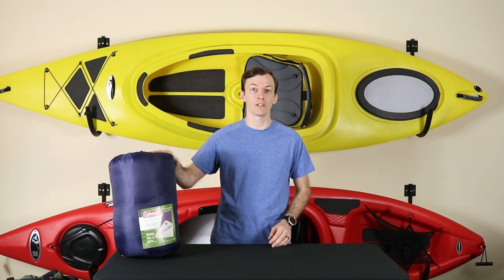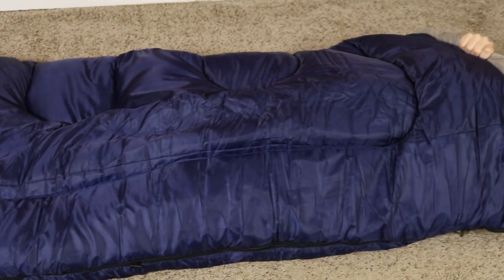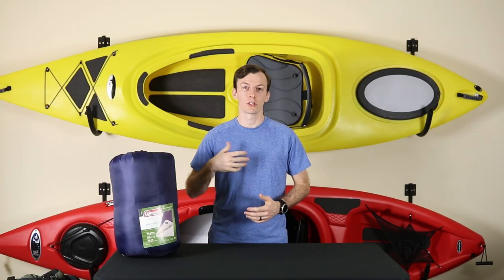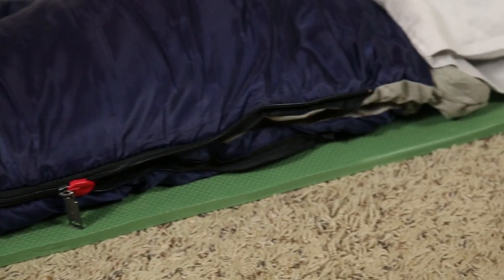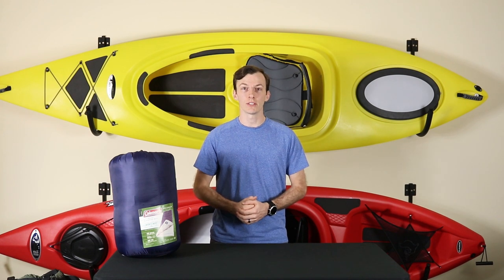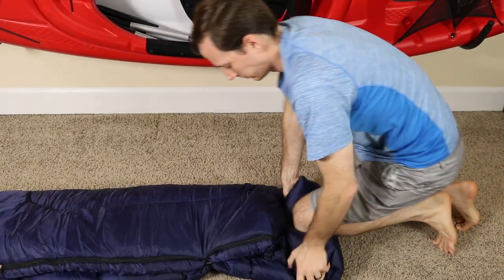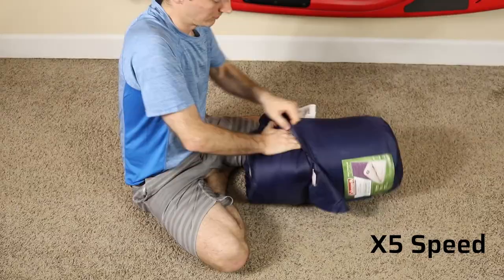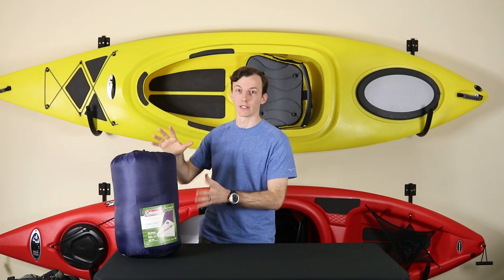Coleman Brazos Sleeping Bag Review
A comprehensive review of the Coleman Brazos Cold Weather Sleeping Bag